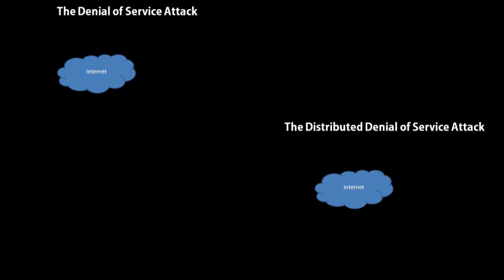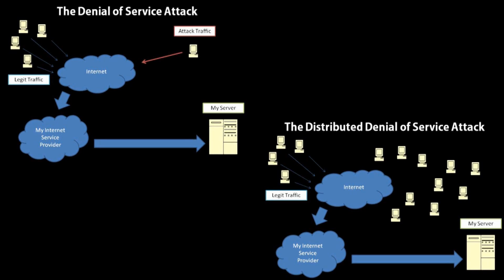The Data Closet - "Protecting against a DDoS Attack"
When any script kiddie with LOIC and TOR can bring an exposed service to its knees, you NEED to know how to protect yourself.

The Digital Jesuit talks with F5 Engineer, Ken Boccino at Interop Hotstage to chat-chit about possible strategies for mitigates the DDoS attack.